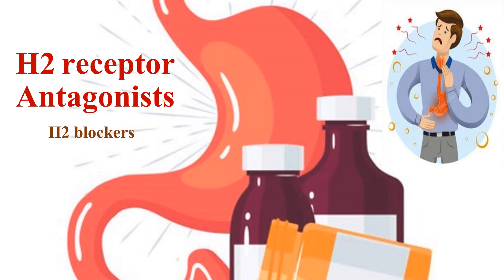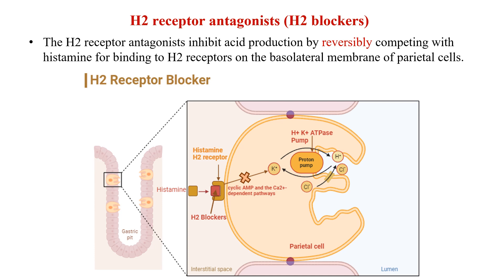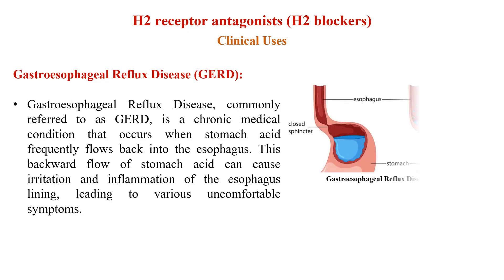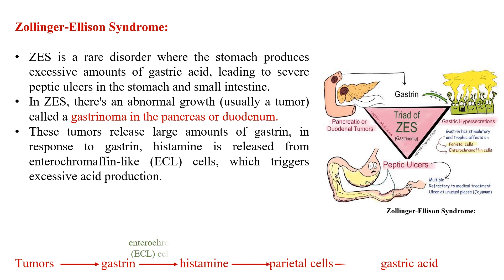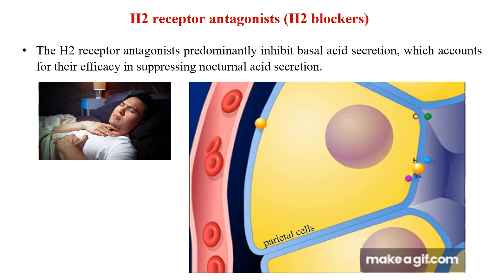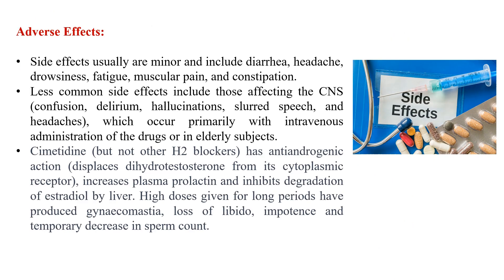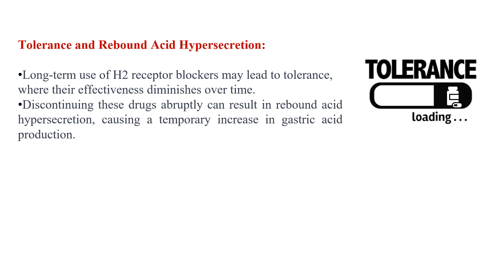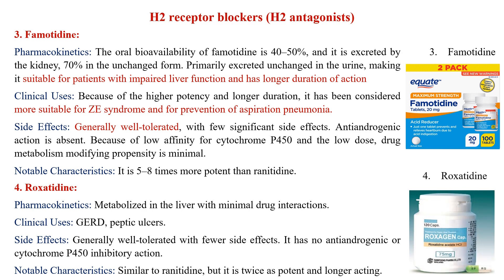H2 receptor Antagonists ll H2 blockers ll Acidity Medicines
Welcome to @thepharmaguidechannel ! In this comprehensive video, we delve into the fascinating world of H2 Receptor Antagonists, shedding light on their mechanisms of action, clinical applications, and more. Whether you're a student studying pharmacology, a healthcare professional seeking insights, or simply curious about how these drugs work, this video is for you!

🔍 Explore the following topics in this video:
- What are H2 Receptor Antagonists?
- How do H2 Receptor Antagonists work?
- Commonly prescribed H2 Antagonist medications.
- Clinical uses and benefits.
- Potential side effects and precautions.

📚 For a deeper dive into this subject, check out our companion blog post [link to blog post if available].

Let's unravel the science behind H2 Receptor Antagonists together. Your feedback and questions are always welcome in the comments section below.